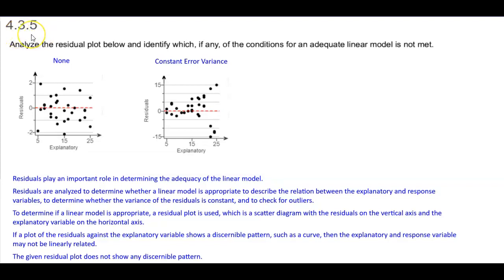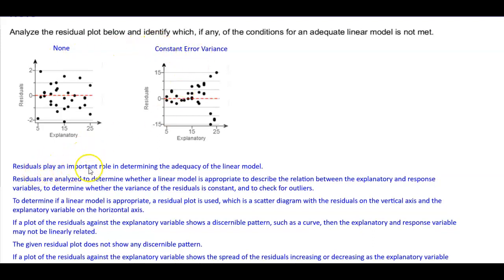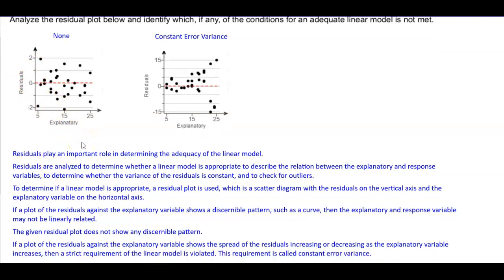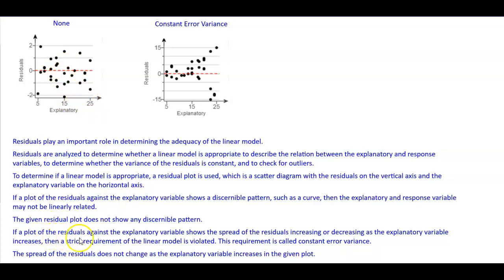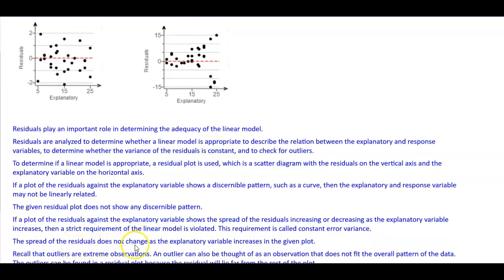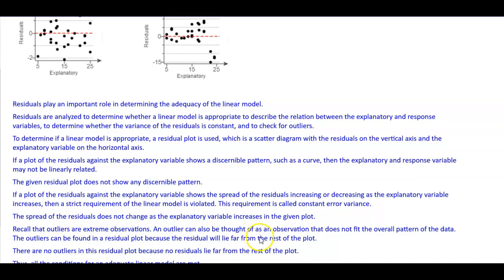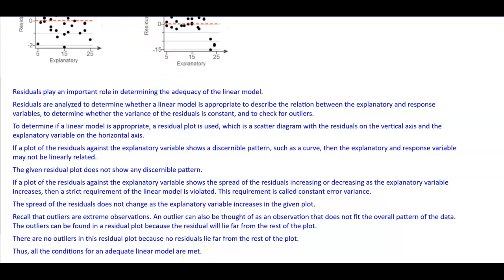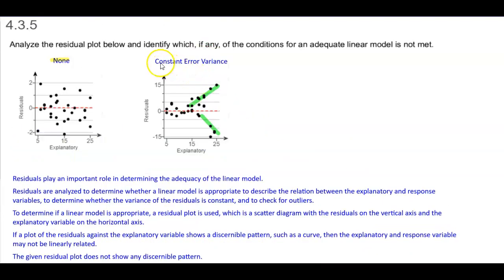Math 14 4.3 Objective 2: Identify​ the conditions of adequate linear model.